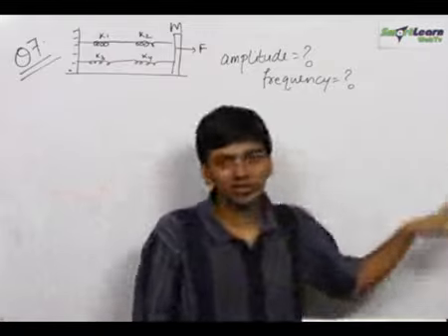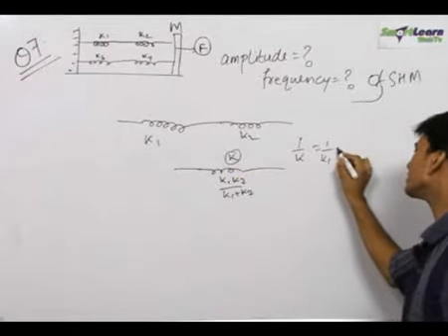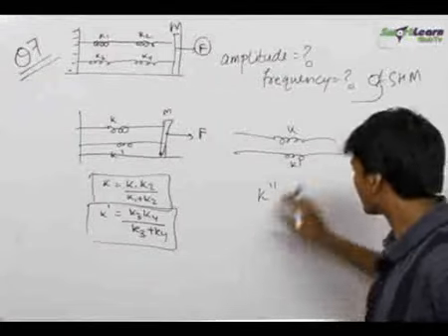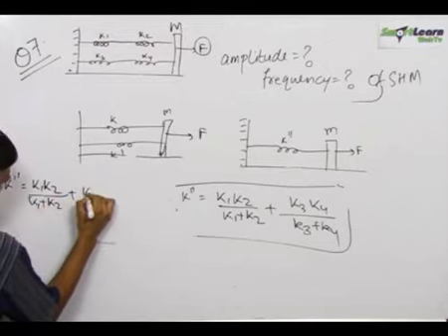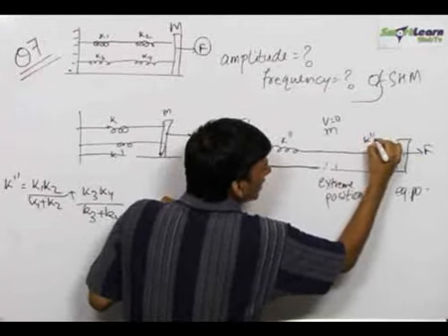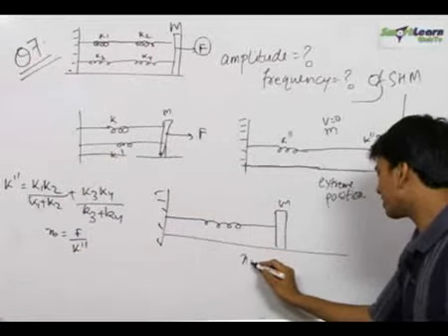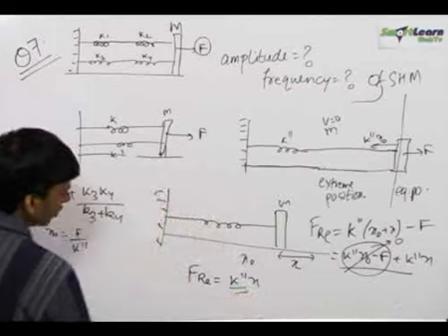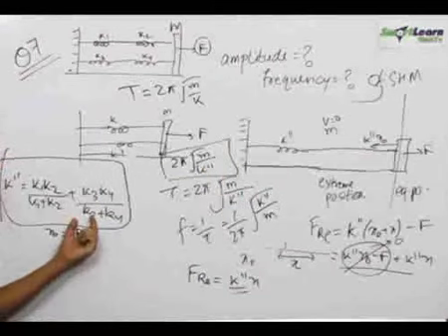Oscillation - Linear and Angular Simple Harmonic Motion - Problem Solving 2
Oscillation - Linear and Angular Simple Harmonic Motion - This concept is explained here.